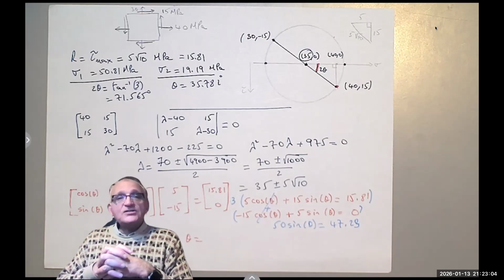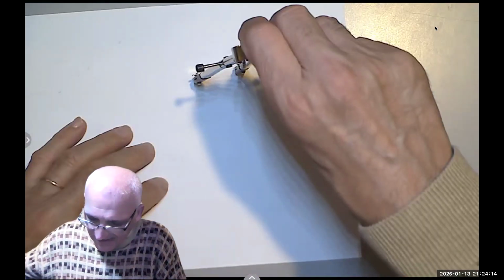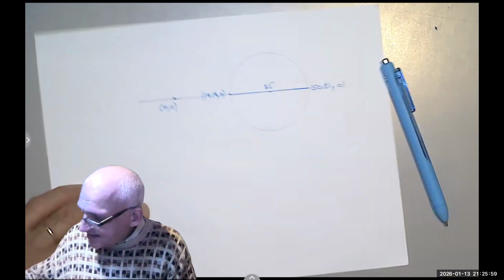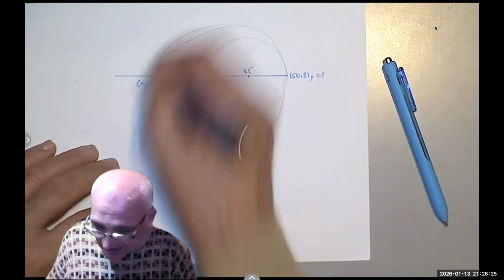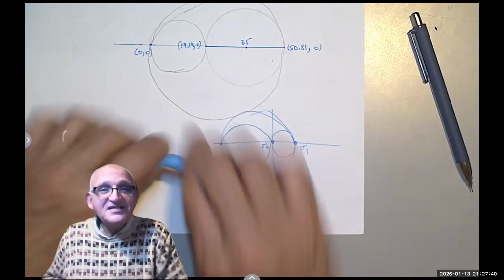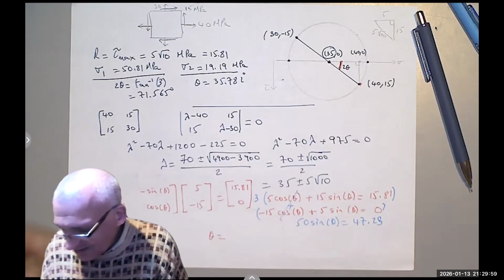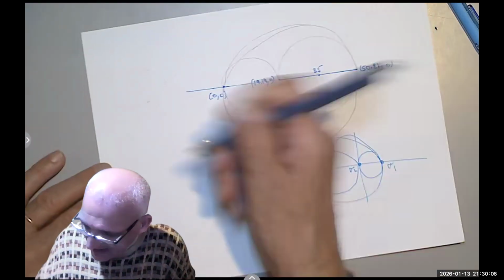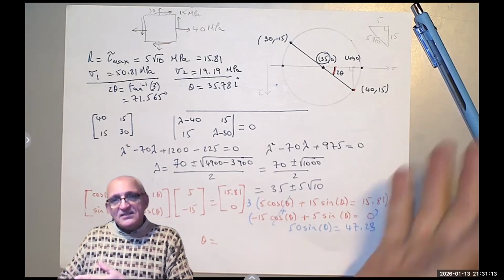3D Stress Analysis with Mohr’s Circle 📐 | Where Does Maximum Shear Really Occur?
In today’s short session, we extend Mohr’s Circle from 2D to 3D stress analysis and answer a critical question:

👉 Does the maximum shear stress always occur in the XY plane?

In this video, you’ll learn:

Why 2D stress states can still produce 3D maximum shear

How the signs of principal stresses (σ₁, σ₂, σ₃) determine where maximum shear occurs

The difference between:

τₘₐₓ in the XY plane, and

The true maximum shear stress in 3D

How to construct the three Mohr’s circles for 3D stress:

Between (σ₁, σ₂), (σ₂, σ₃), and (σ₁, σ₃)

Why the largest circle (σ₁ – σ₃) always gives the absolute maximum shear

When maximum shear occurs inside the XY plane (±45°)

When it occurs on a tilted plane outside the XY plane

The general formula:
τₘₐₓ = (σ₁ − σ₃) / 2

We also briefly discuss how a 3×3 stress tensor and eigenvalues can be used to find principal stresses and directions—while explaining why Mohr’s Circle is often the faster and clearer approach in practice.

Engineering Mechanics

Structural & Mechanical Engineering

Stress Analysis

More sessions on 3D stresses and principal directions are coming soon!